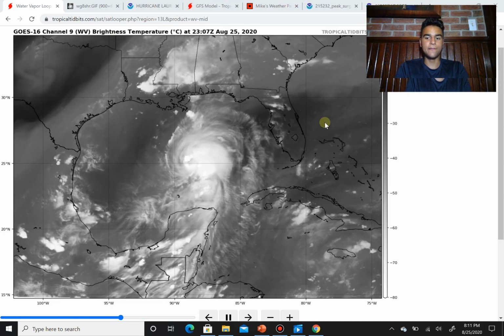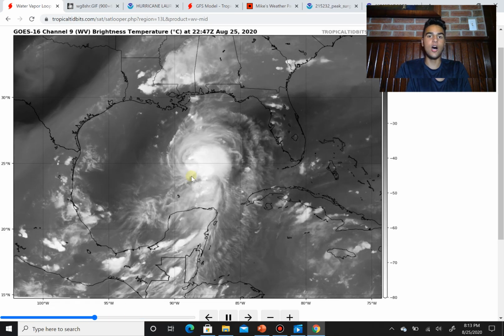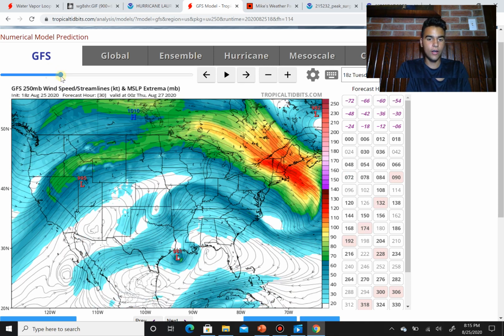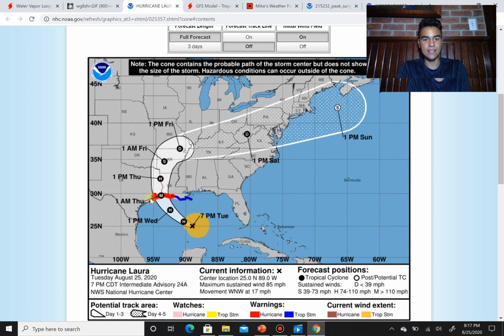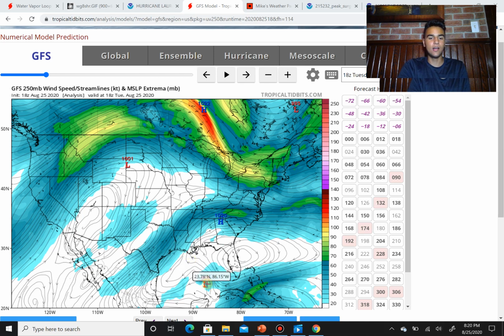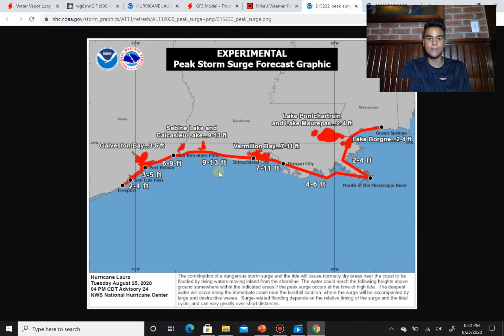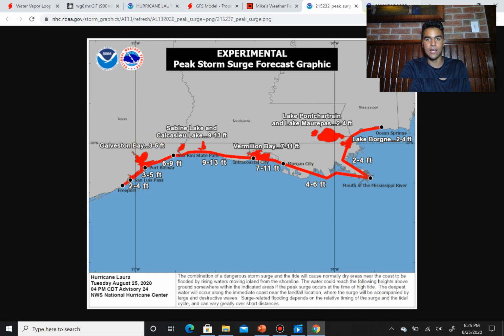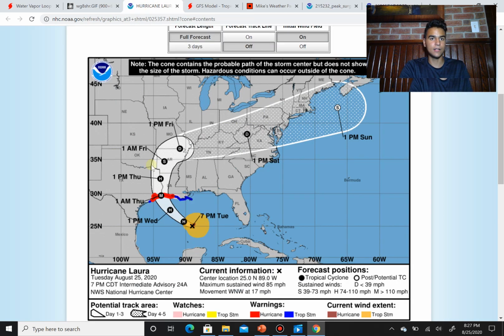Major Hurricane Laura Landfall Likely 8-25-2020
In this video, we'll primarily focus on Hurricane Laura and analyze what impacts you'll experience along the Gulf Coast and what factors will determine the track and intensity at landfall.